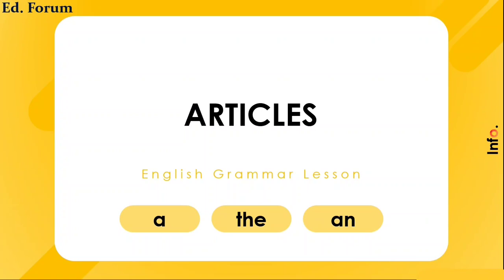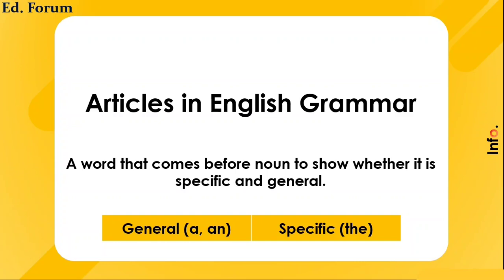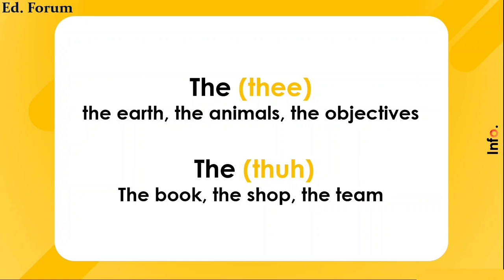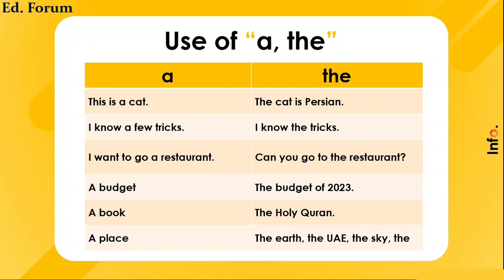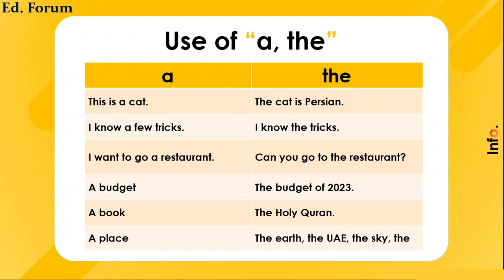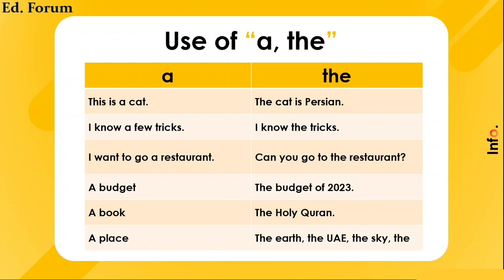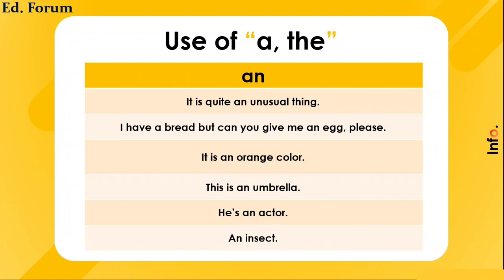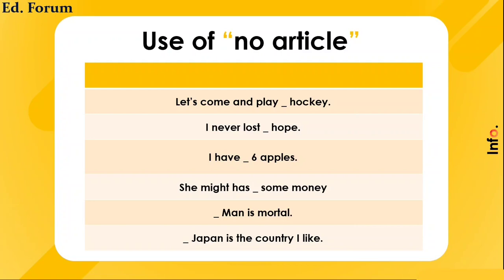English: Articles (A, AN, THE) | Explained with Examples | Infomercial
Dear Smart Students,

Hope this video was quite helpful for you. How about you do the Quiz now: